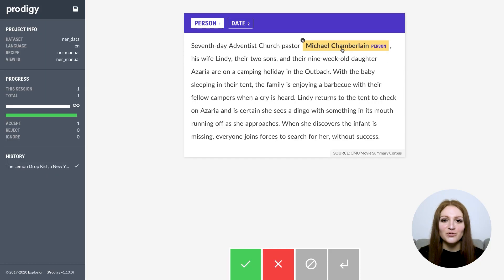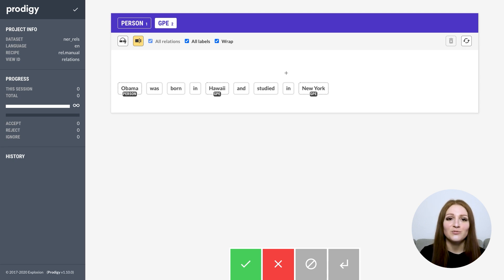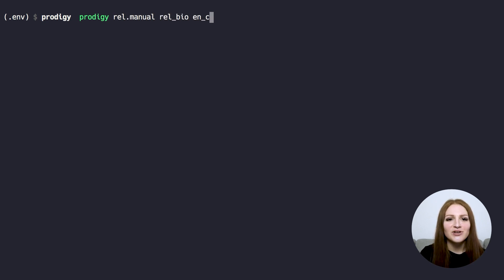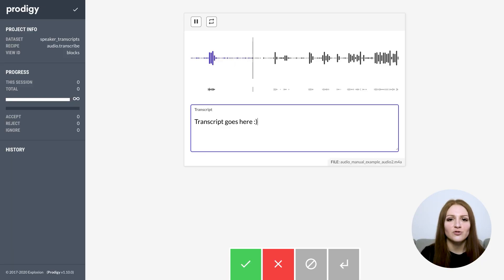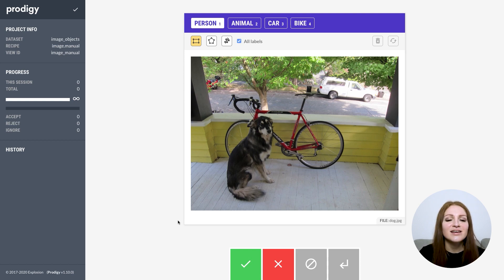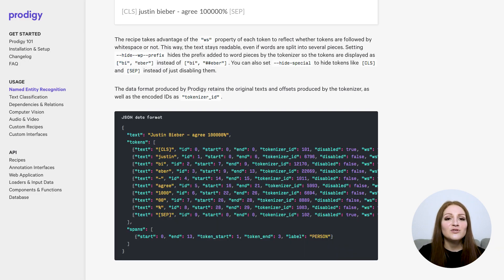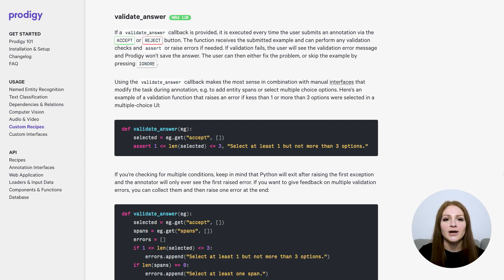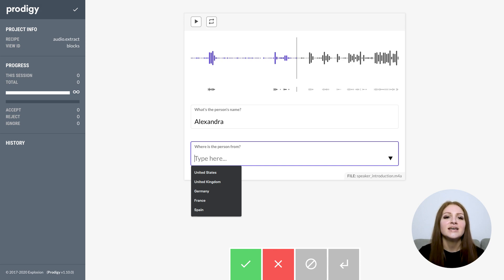PRODIGY v1.10: Dependencies, relations, audio, video, extended NER and image annotation & lots more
Prodigy is a modern annotation tool for collecting training data for machine learning models, developed by the makers of spaCy. Version 1.10 includes tons of new features, including manual dependency and relation annotation, audio and video annotation, a new and improved image UI, new recipe callbacks, more settings for manual NER, plus various new config options and settings.

OVERVIEW
01:42 – Dependency and relation annotation
02:45 – Dependency parsing
03:02 – Coreference resolution
03:23 – Joint span and relation annotation
04:56 – Biomedical event extraction
06:07 – Audio and video annotation
07:03 – Transcription and custom interfaces
07:32 – Speaker diarization with a model in the loop
09:10 – Improved manual image annotation
10:57 – NER annotation for fine-tuning transformers
12:57 – Character-based span annotation
13:26 – before_db recipe callback
14:25 – validate_answer recipe callback
15:13 – UI config: translation, buttons, sidebar